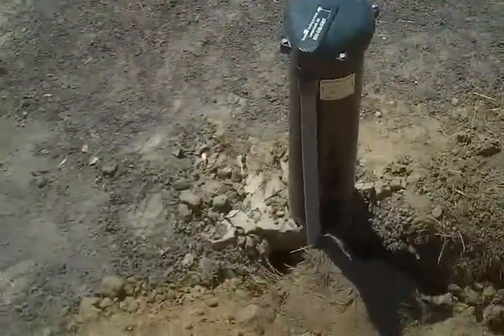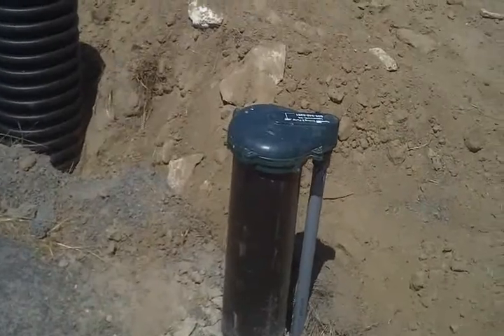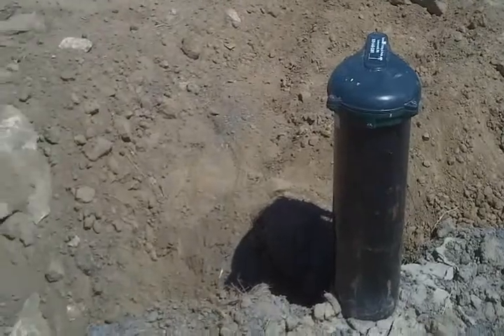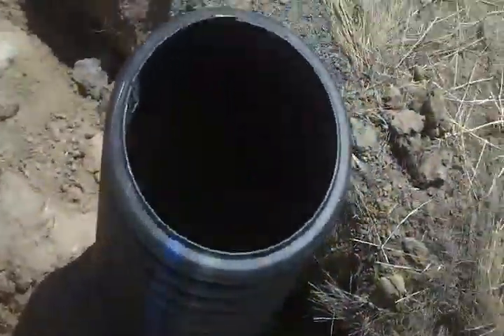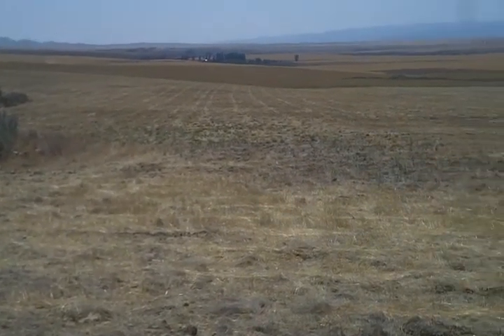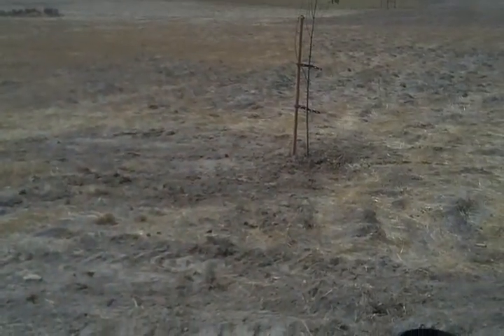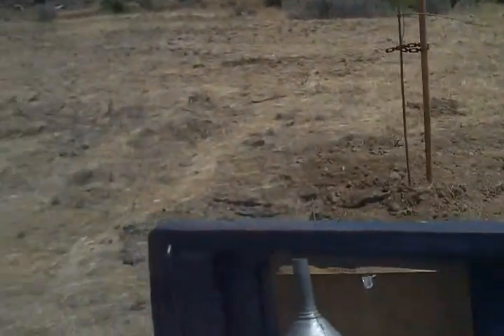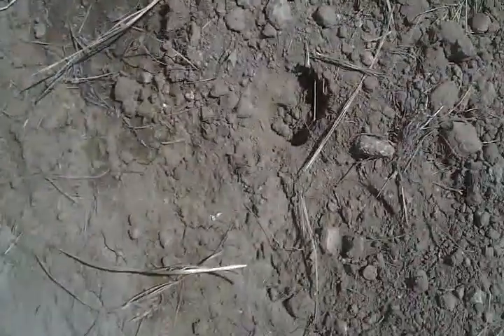The well is rocking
This was in July and I still have not found the static water level